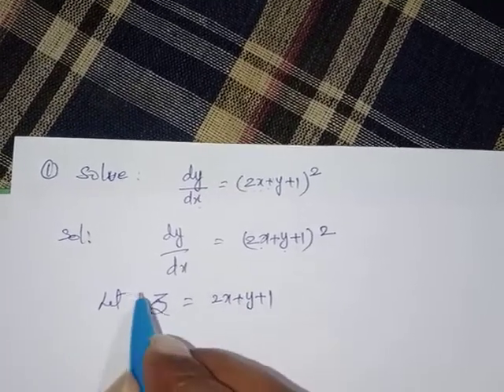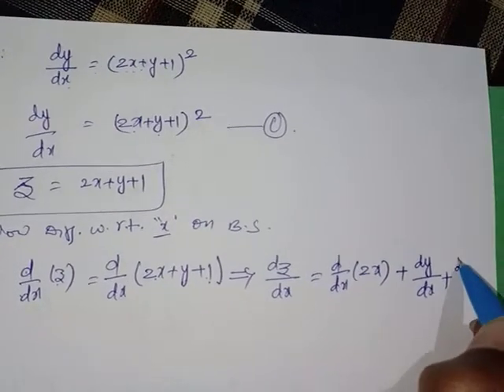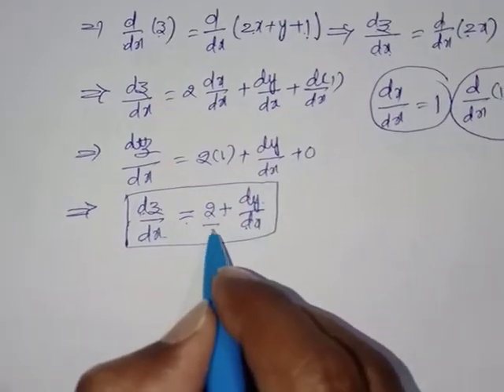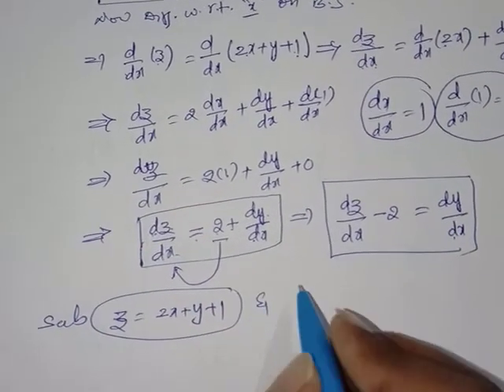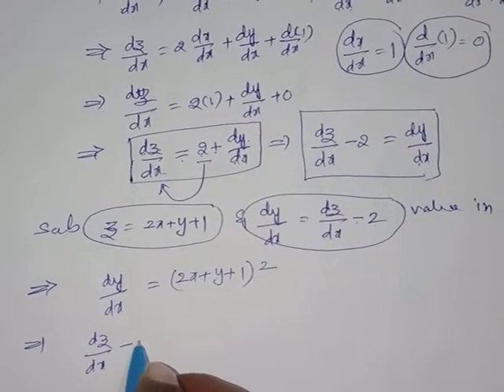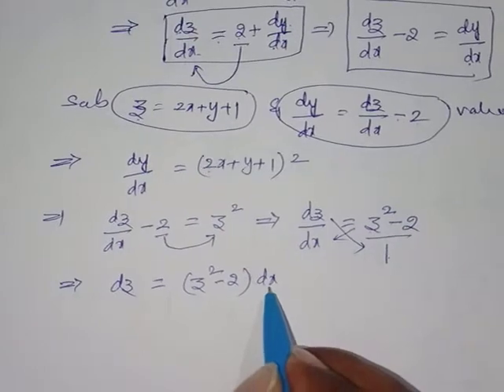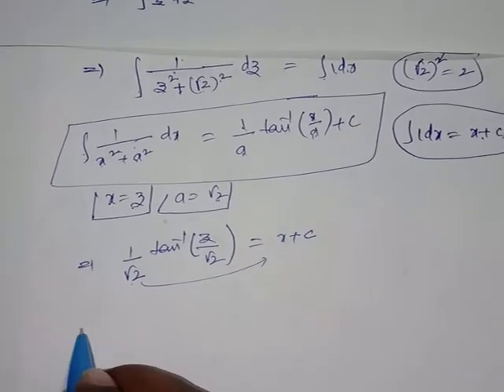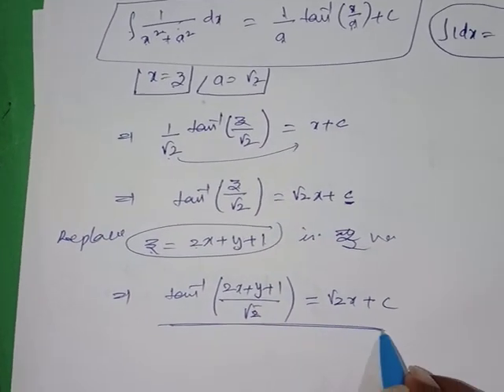Easy to pass Diploma 3sem maths for all curriculums..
Differential Equations of First Order..
variable separable method by substitutional  method..